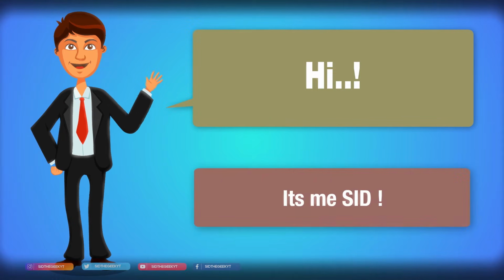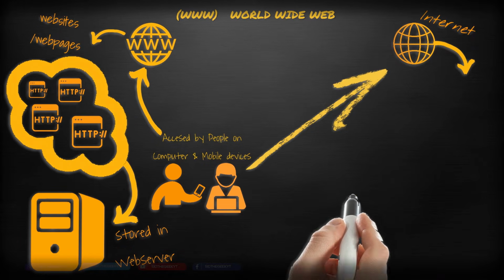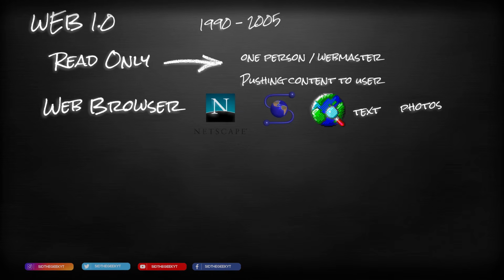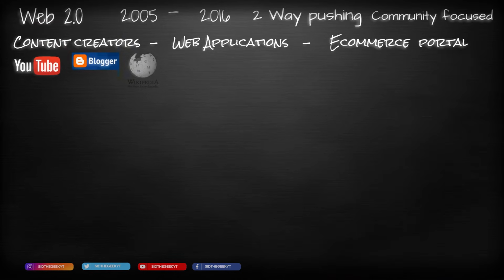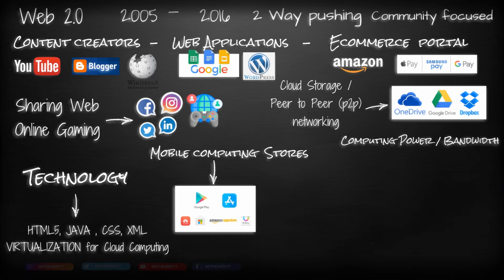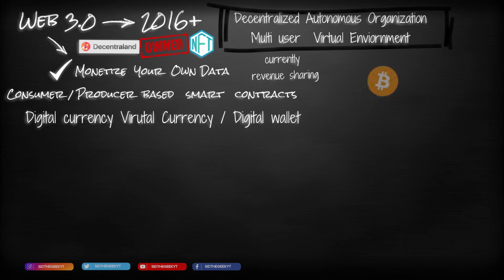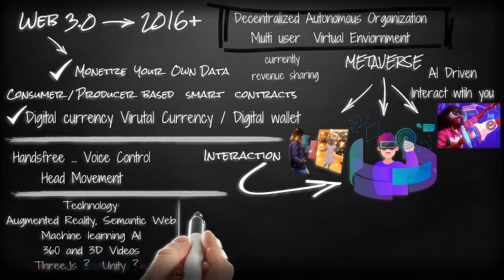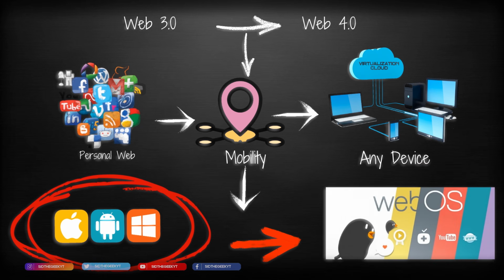Evolution of World Wide Web | WEB 3.0 Metaverse Explained ( Animated Tutorial )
In this Black Board Animation Tutorial ! we explain As quick as possible, easy to understand for beginners the Evolving Web Technologies :
1) Introduction to World Wide Web | Internet vs The Web (WWW) ?
2) Web 1.0
3) Web 2.0
4) Web 3.0 | DAO Decentralized Autonomous Organizations |  Metaverse: The AI Driven WEB
5) The Future of Web

We briefly explain How did World wide web evolved over period of time between explaining each version Web Technologies i.e Web 1.0 Web 2.0 and Web 3.0. also theit underlying technology. We explain Decentralized Autonomous Organization , Metaverse Technology that is hot topic these days such as Virtual real estate ,Digital currency , NFT. In the end you can check out my prediction for Future of Internet.

🎓 This tutorial is intended for educational use and may be embedded on learning platforms via YouTube Player for Education.

CHAPTERS:
0:00 | INTRO
0:23 | INTRODUCTION TO WEB
0:51 | Difference between WEB (WWW) VS INTERNET
1:32 | WEB
2:29 | WEB 2.0
4:05 | WEB 3.0
5:57 | THE FUTURE
6:40 | OUTRO

animated explanation of web 3.0 metaverse
explanation of web3 and metaverse
web 3 for beginners
metaverse for beginners
History of World Wide Web explained
World wide web evolution 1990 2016
evolution of world wide web www
technological advancements of the web
difference between web1 web2 web3
web1 vs web2 vs web3
what is metaverse technology
virtual technology
semantic web
decentralized web
blockchain technology
web 3 smart contract
metaverse web 3.0
future of web
ai driven web
multiverse
semantic web
own your data
global data bank